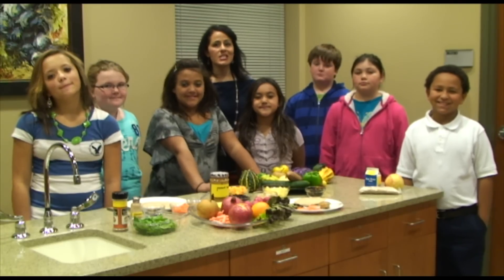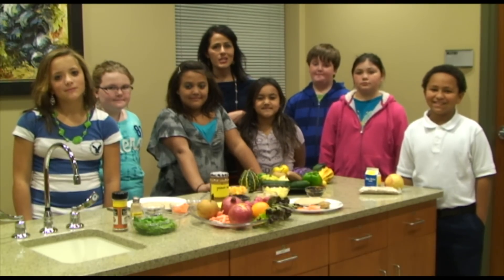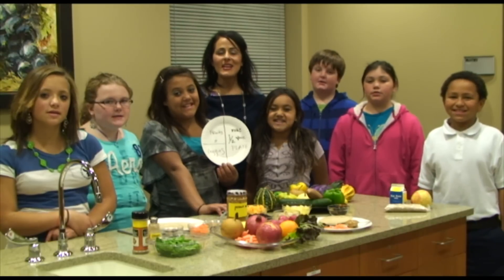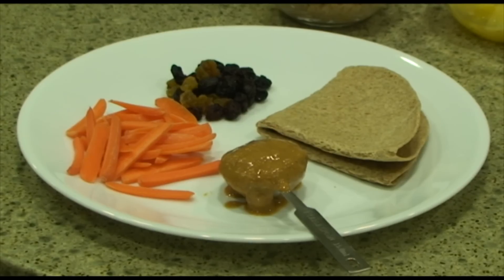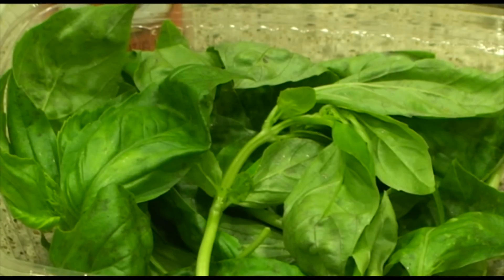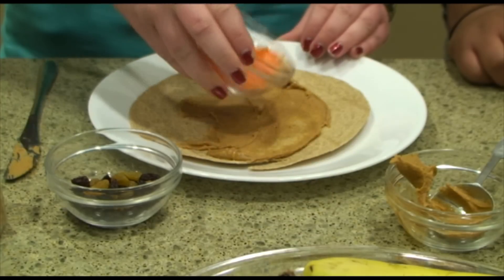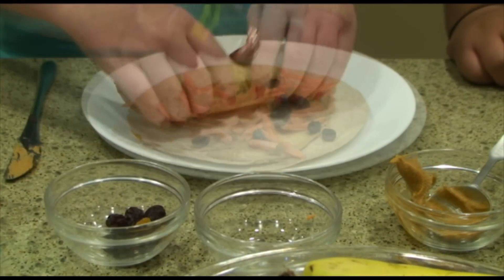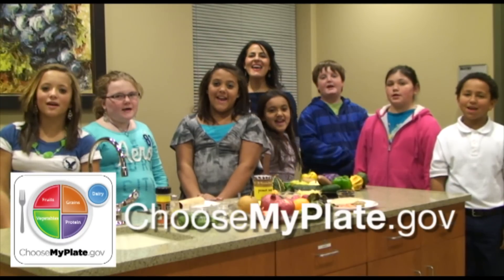MyPlate in a Wrap! (MyPlate Fruits and Veggies Video Challenge: Lancaster General Health)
At Lancaster General Health, we're taking the MyPlate Fruits and Veggies Challenge by showing you how easy it is to make MyPlate in a wrap! It's easy to make half of your plate fruits and veggies, and in this video our kids show you how to create a delicious, nutritious and simple wrap... an inexpensive snack you take with you anywhere, using the healthy MyPlate guidelines.